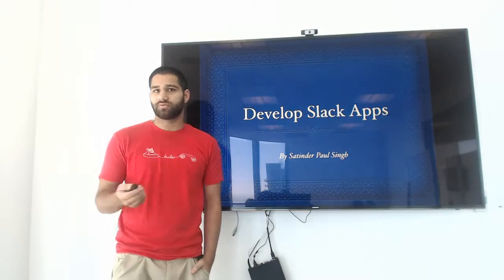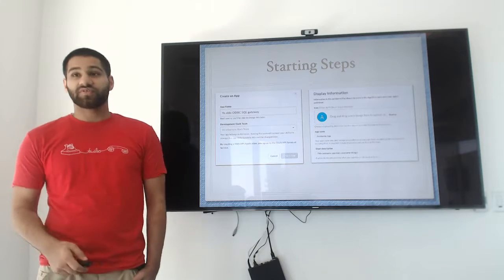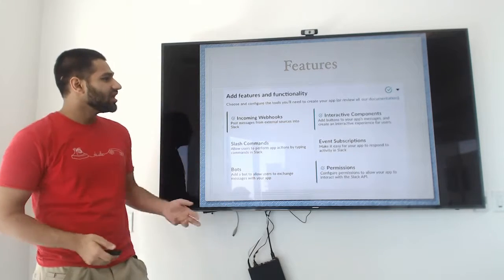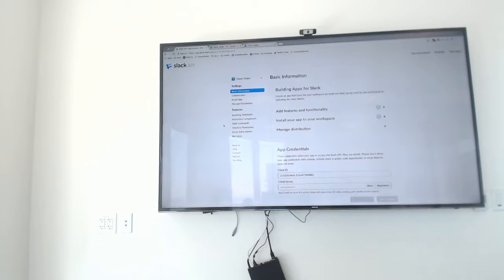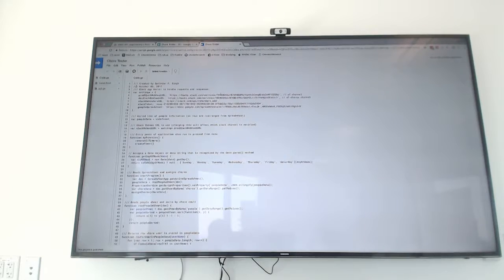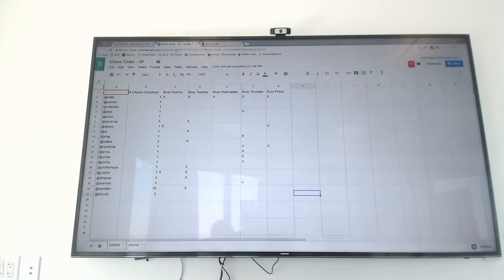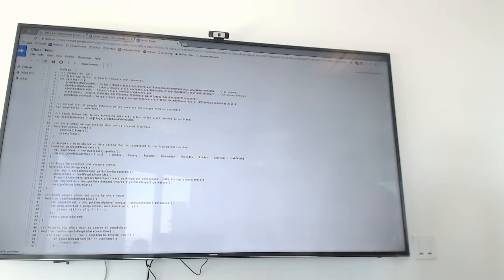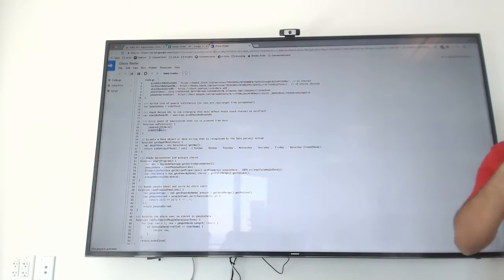Satinder - Writing Slack Apps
Satinder will be talking about writing Slack Apps using Google Web Apps for building Chore Tinder.